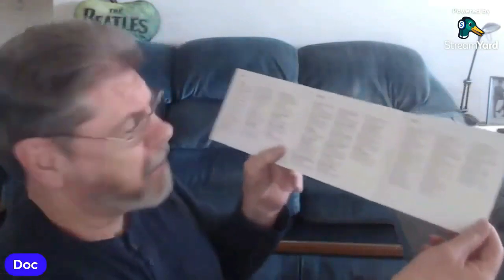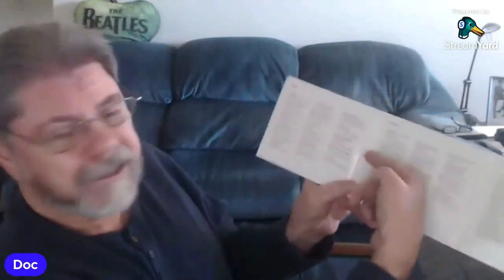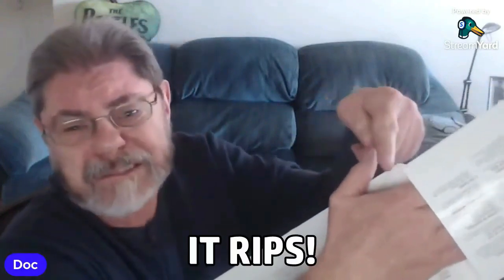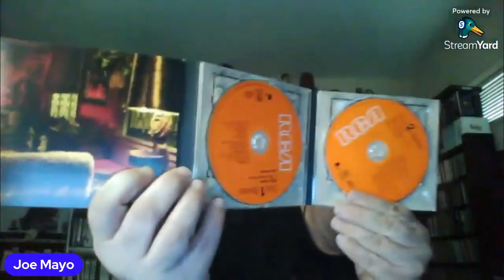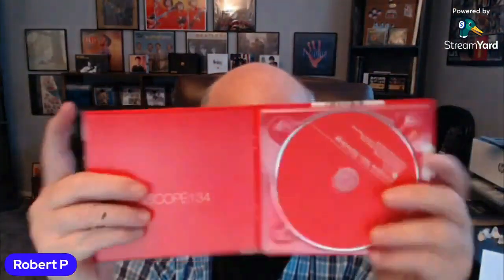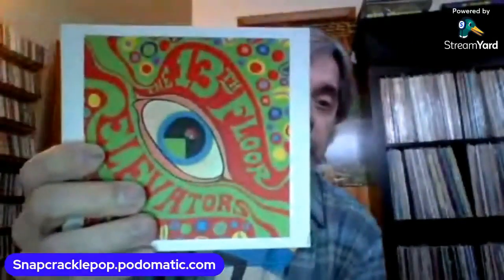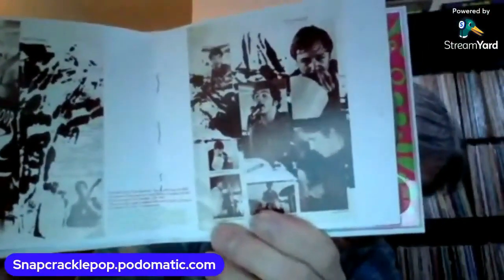Digipak hatred with possible solutions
Digipak cases are the worst packaging for CDs.  How can we remedy this?  Doc's Gang discuss this problem.